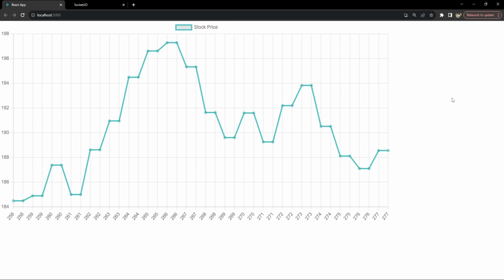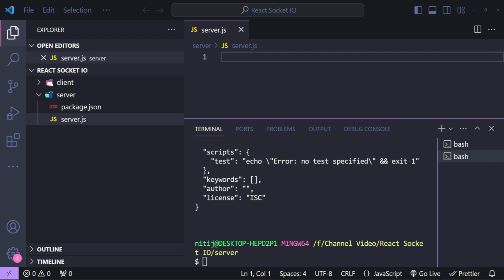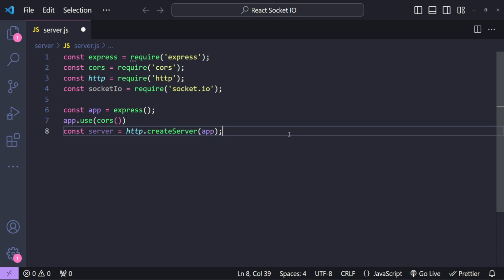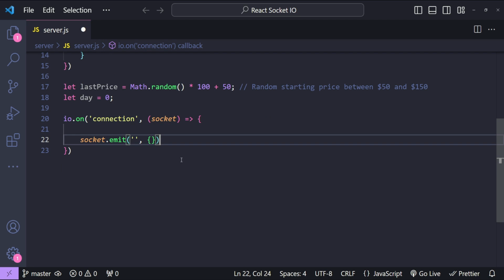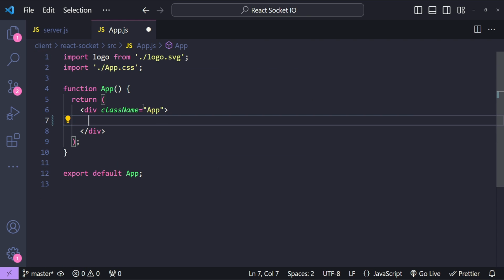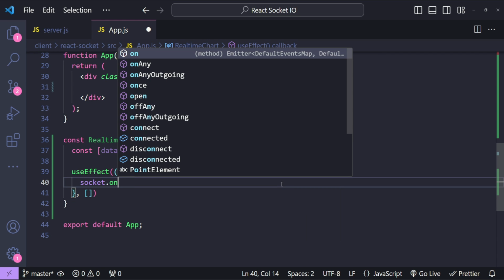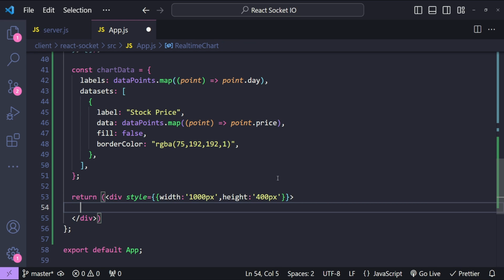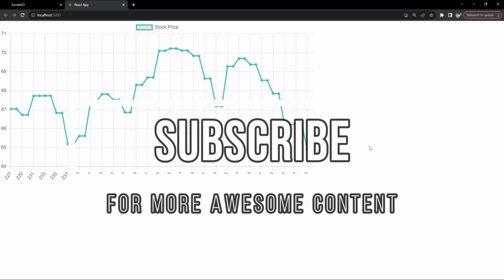📈 Full Stack Data Visualization: A React, Node.js, Socket.io and Chart.js Tutorial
🚀 Data Visualization Mastery: React, Node.js, Socket.io, & Chart.js
Jump into our latest tutorial exploring the art of data visualization within web development. This session is all about leveraging the combined power of React, Node.js, Socket.io, and Chart.js, perfect for developers looking to enhance their front-end skills with real-time data displays.

🌟 What You'll Discover:
📌 Real-Time Data Handling: Learn how to manage live data feeds using Node.js and Socket.io.
📌 React Integration: Get insights on creating responsive visual components with React.
📌 Chart.js in Action: See Chart.js work its magic to turn data into stunning, dynamic charts.
📌 Full Stack Workflow: Understand the complete process from server to UI for displaying real-time data.

👨‍💻 Who Should Join:
🎯 Front-End Specialists seeking to expand into real-time features.
🎯 Back-End Developers curious about front-end data representation.

💡 Key Takeaways:
✨ Framework synergy to manage and visualize data seamlessly.
✨ Skills to build dynamic, real-time user interfaces.
✨ Best practices in developing modern full stack applications.

💌 We Value Your Input:
💬 Your feedback is our stepping stone to improve. Don't hesitate to drop your thoughts and let's grow together through collaborative learning. Share your data visualization success stories or challenges, and let's tackle them as a thriving developer community!